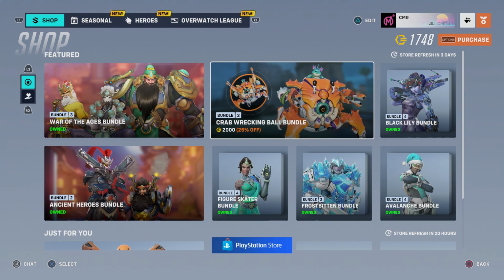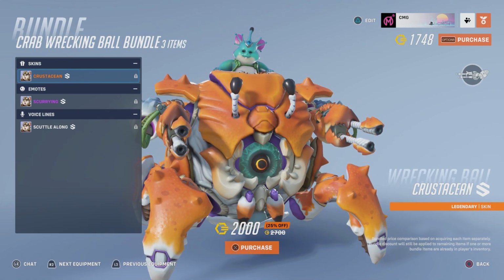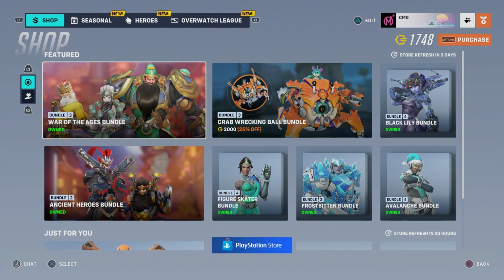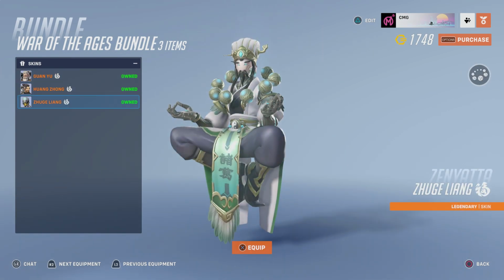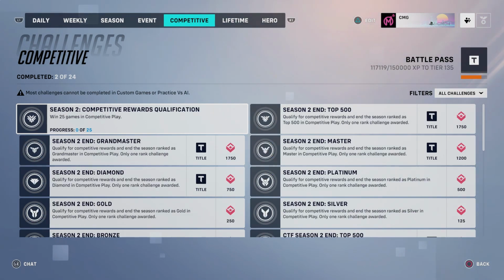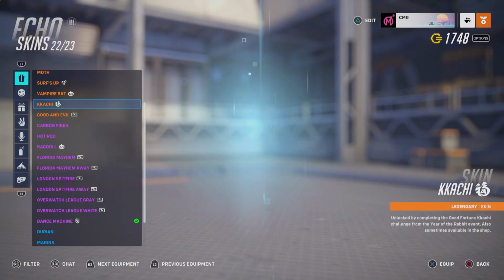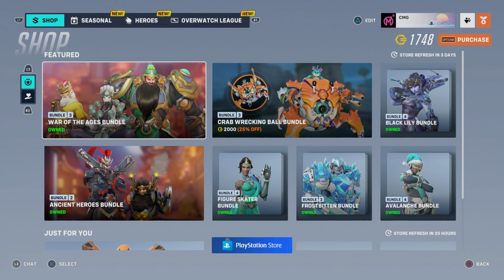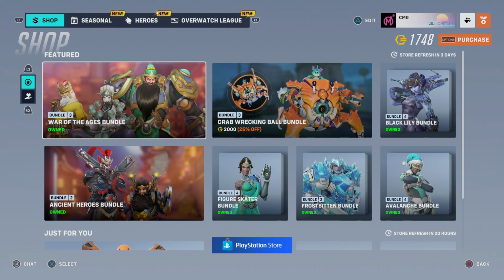NEW OVERWATCH 2 SKIN | CRUSTACEAN WRECKING BALL - SEASON 2 CONTENT RANT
Overwatch 2 showcase the new Crustacean Wrecking Ball Hammond legendary skin in the latest shop update, priced at 2000 Overwatch coins. In this video, there's also a small rant talking about the lack of skins and other content in Overwatch events. Season 2 as a whole really hasn't been great on this front, and I speak my mind as what I'm worried about going into Season 3.